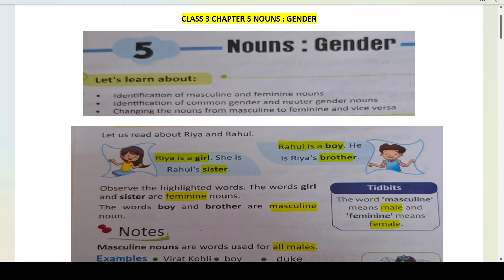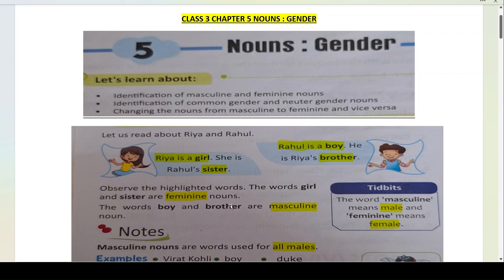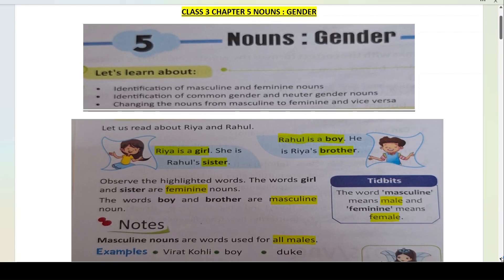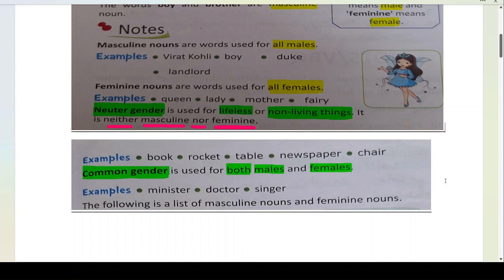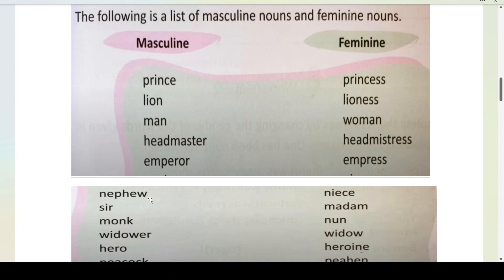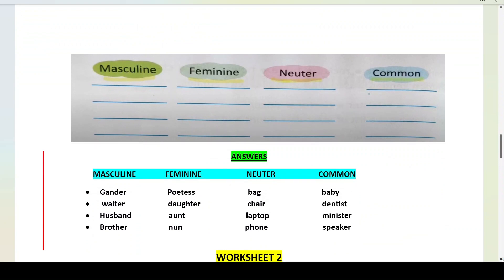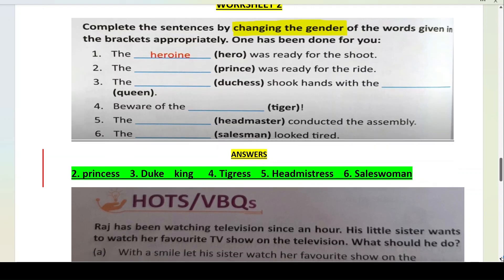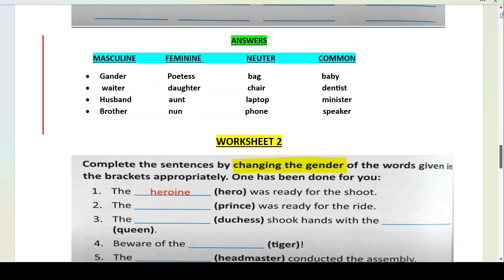class 3-chapter 5 NOUNS: GENDER, Grammar trove.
@2023education. detailed explanation of gender, masculine and feminine gender